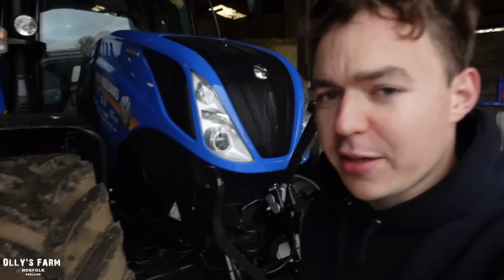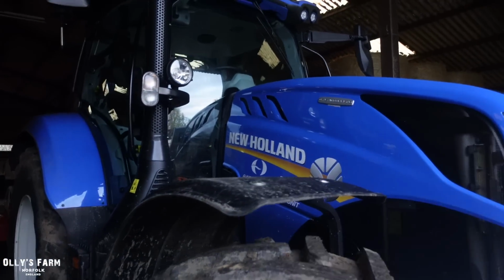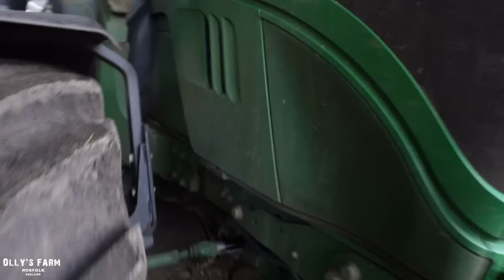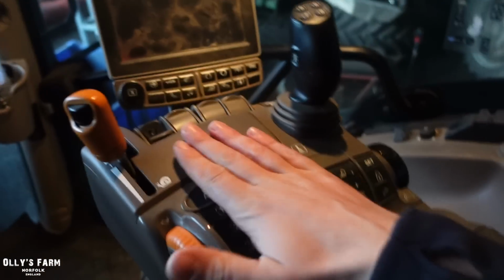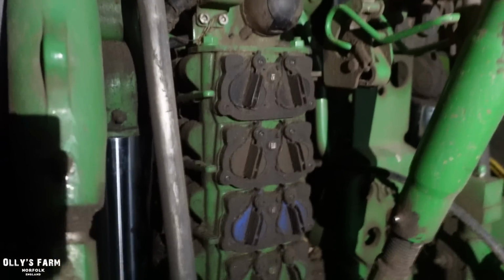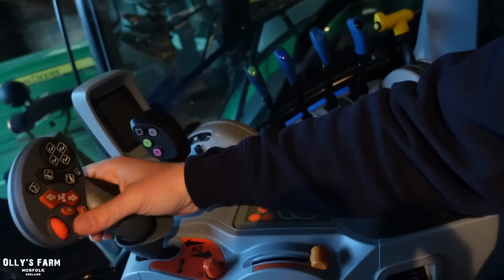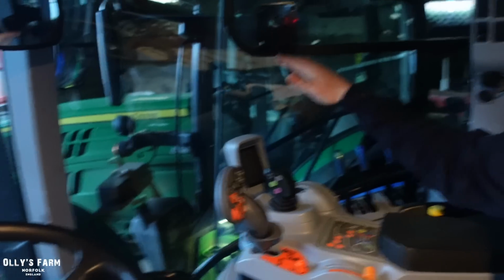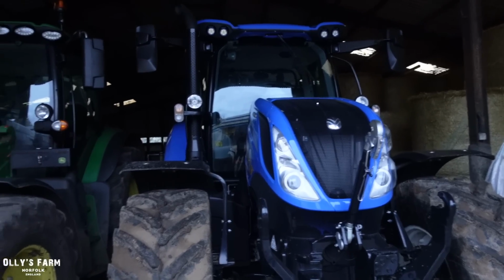JOHN DEERE vs NEW HOLLAND!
The heat is on!